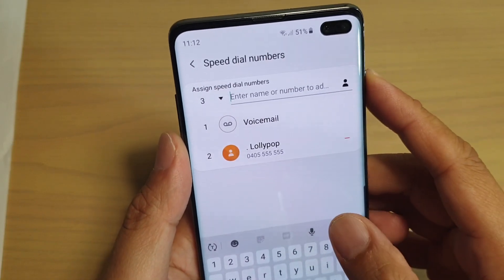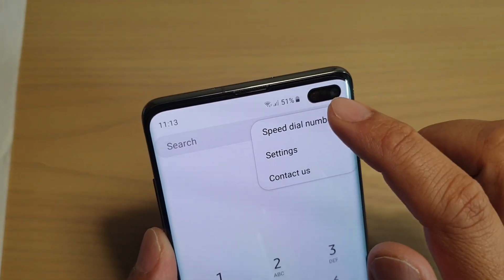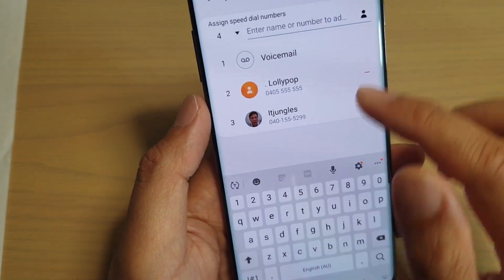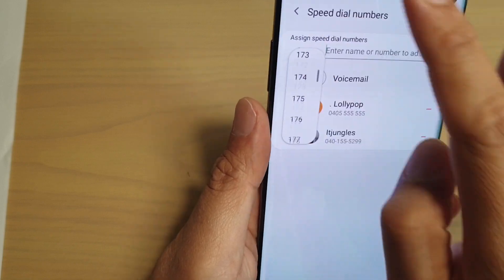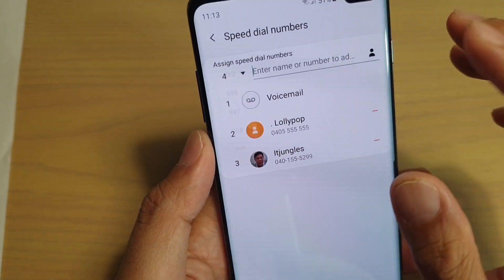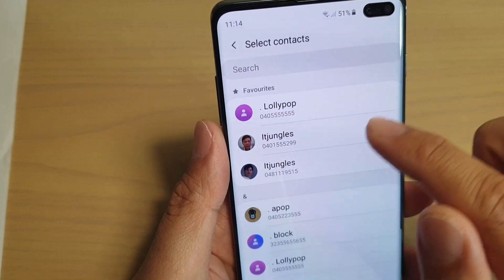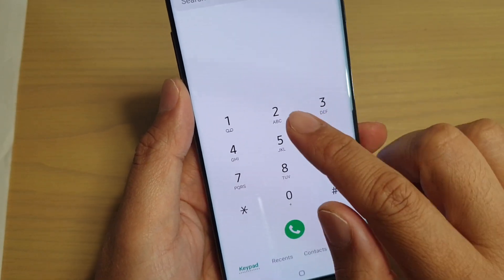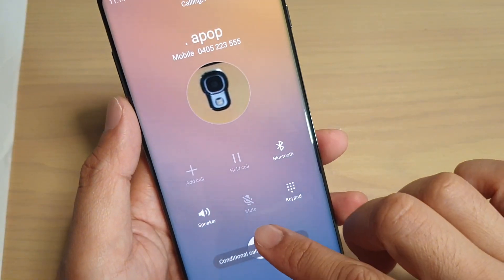Samsung Galaxy S10 / S10+: How to Setup Speed Dial Numbers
Learn how you can setup Speed Dial Numbers on Samsung Galaxy  10 / S10+ / S10e.